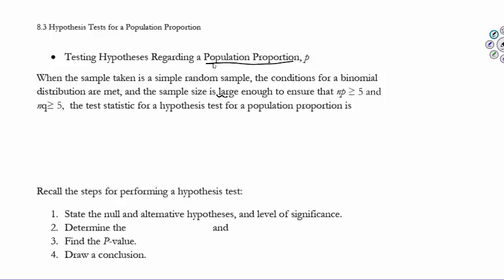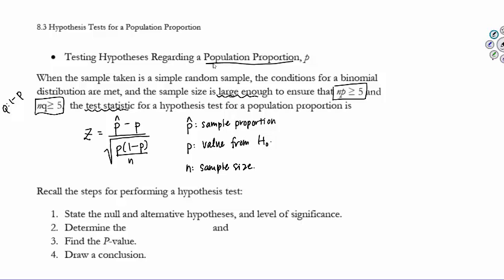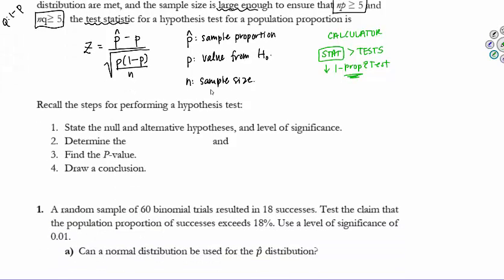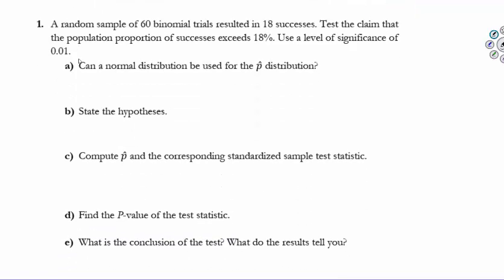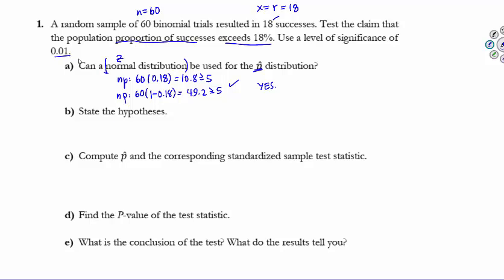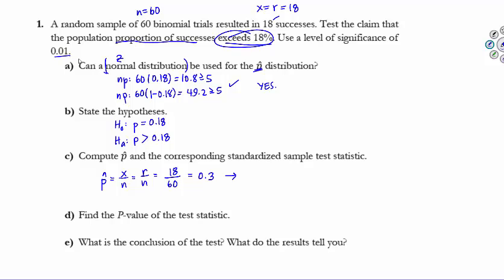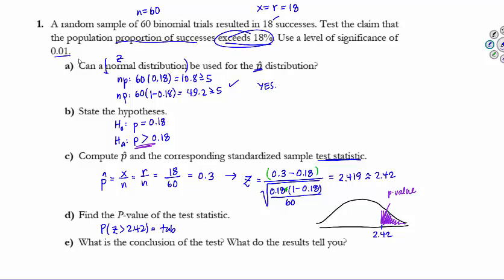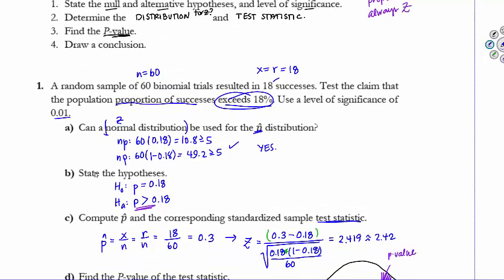Hypothesis Tests for a Population Proportion